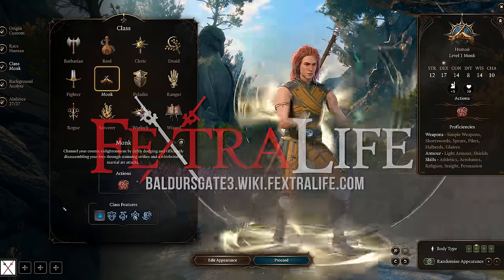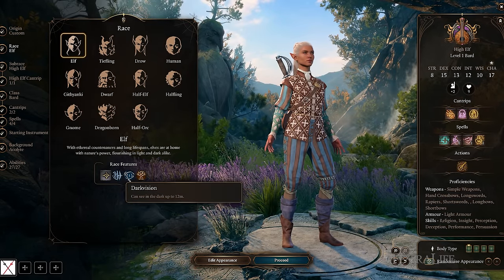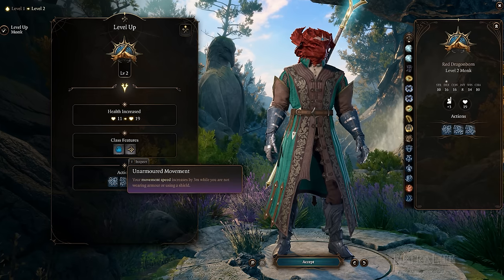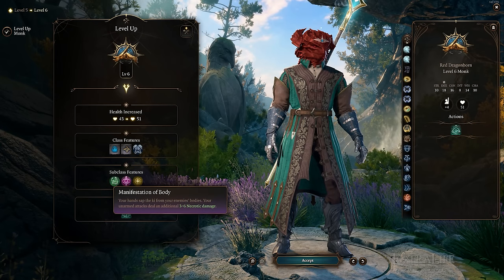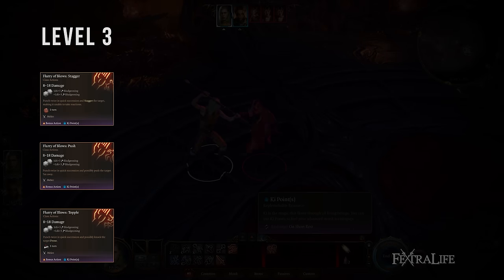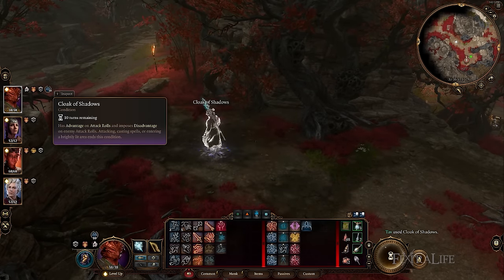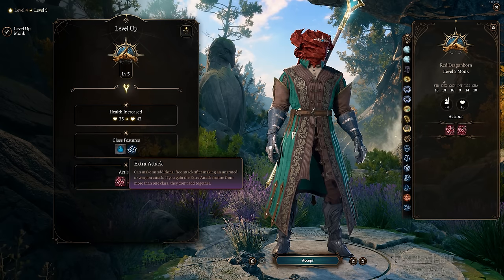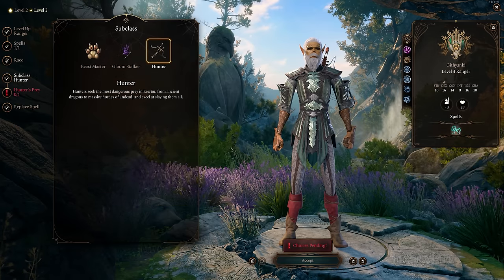Baldur's Gate 3 Monk Guide - All Subclasses (Way of Shadow, Four Elements and Open Hand)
Baldur’s Gate 3 Monk Class Guide – In this Baldur’s Gate 3 Monk Class Guide, I’m going to be covering the Monk Class, including all 3 Subclasses, and providing you some useful information. I’ll be doing more Build Guides for Baldur’s Gate 3, but for now, let’s just look at how Monk functions and its basics.

Abilities: Dexterity & Wisdom
Subclasses: Way of Shadow, Way of the Four Elements, Way of the Open Hand
Unique Features: Flurry of Blows, Unarmored Defense, Stunning Strike
Spells: Unique Spells (Way of the Four Elements)
Proficiencies: Simple Weapons, Shortswords
Hit Die: +8 HP + CON Modifier at level 1 & 5 +CON Modifier

Timestamps:
0:00 - Baldur's Gate 3 Monk Class Guide
0:13 - Monk Class Guide
1:08 - Monk Character Creation
3:52 - Monk Level Progression
9:02 - Monk Equipment
9:58 - Monk Subclass
15:06 - Monk Multiclass